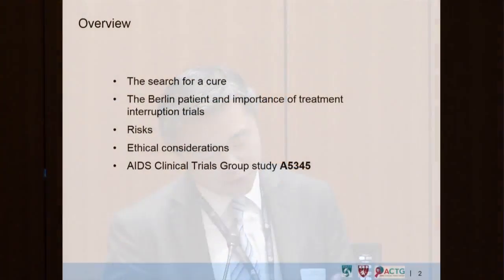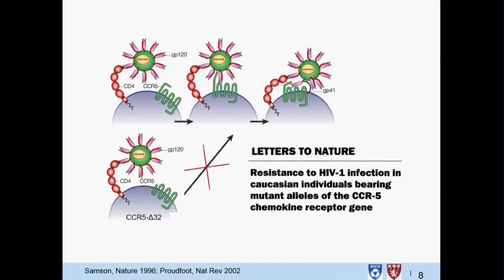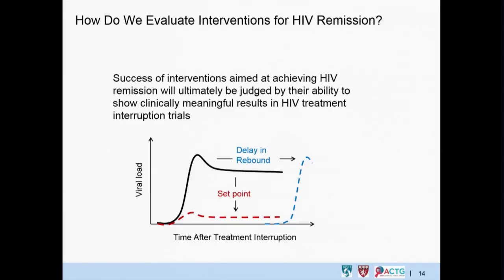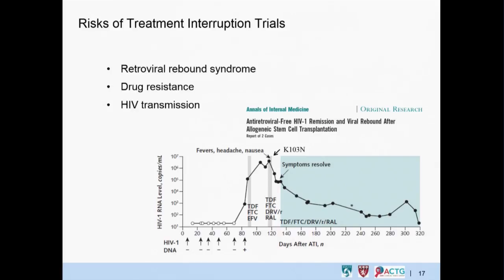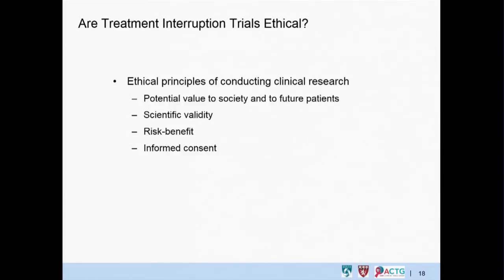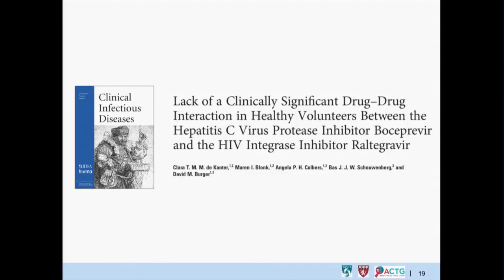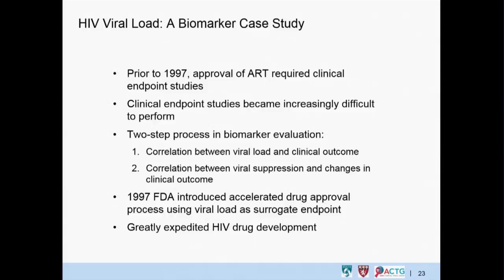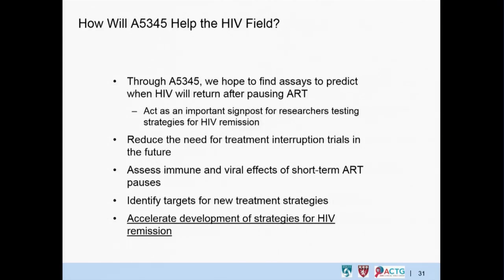HIV Cure Research Role of Treatment Interruption in HIV Clinical Trials with Dr. Jonathan Li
Faculty talk to discuss rationale, risks, ethical concerns of treatment interruption.